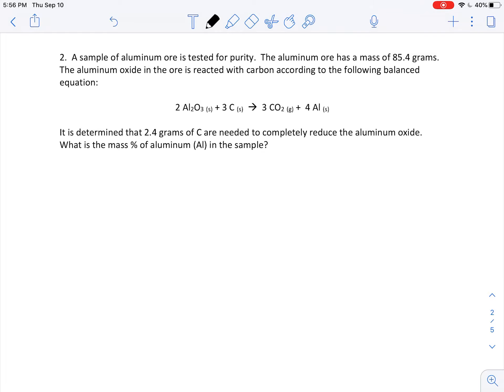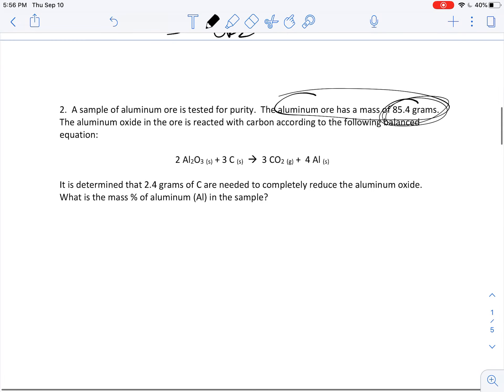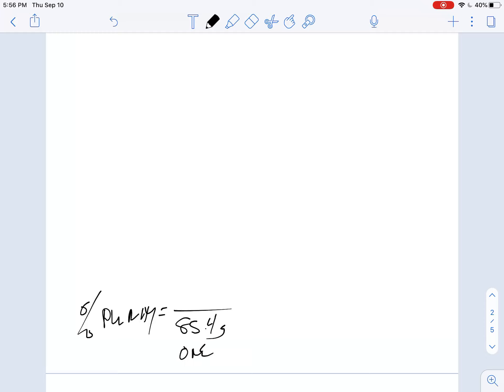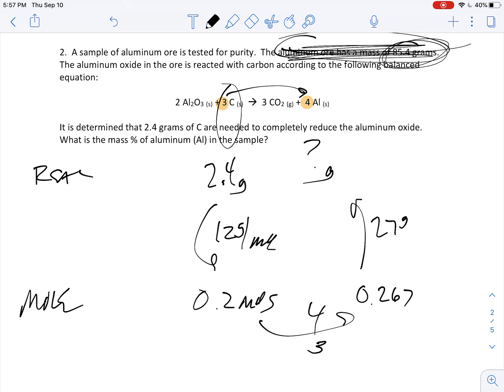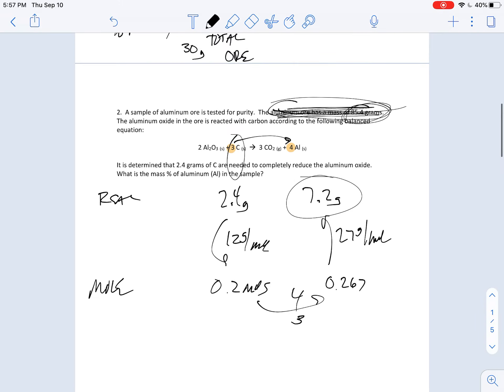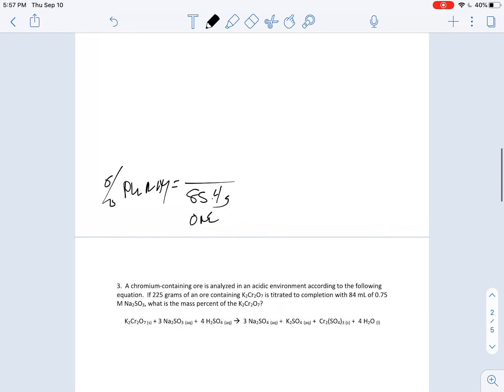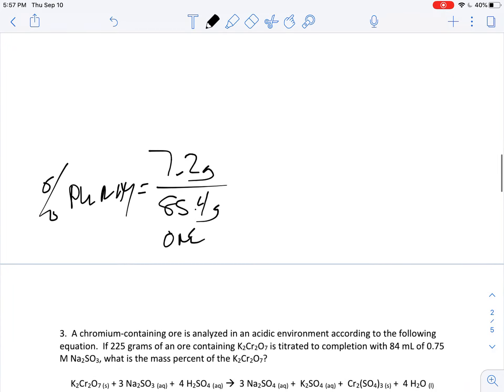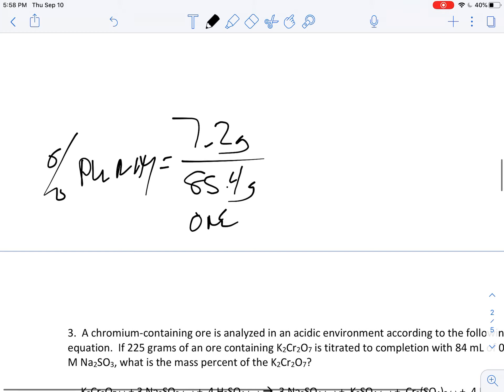Ores and purity sample 2